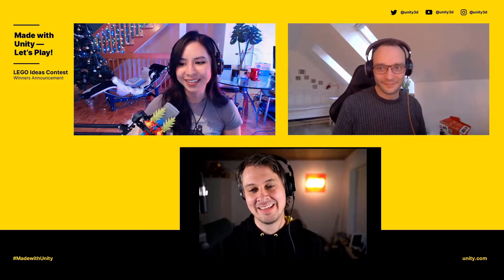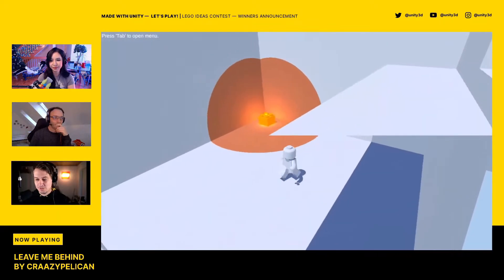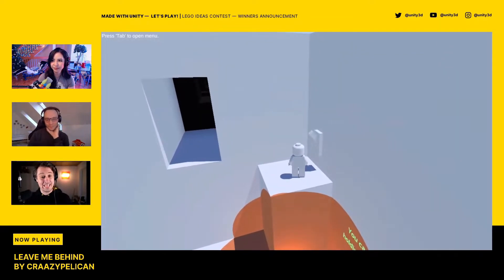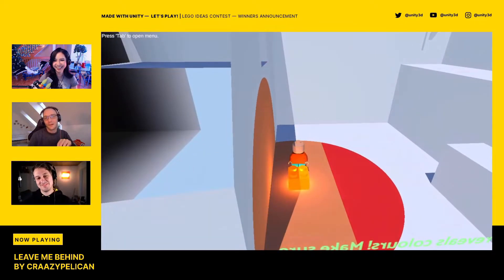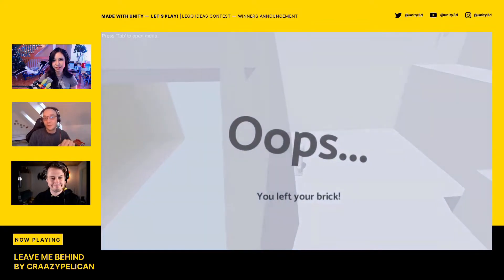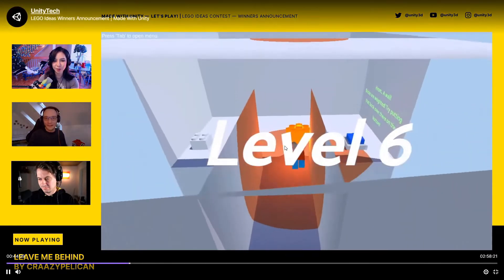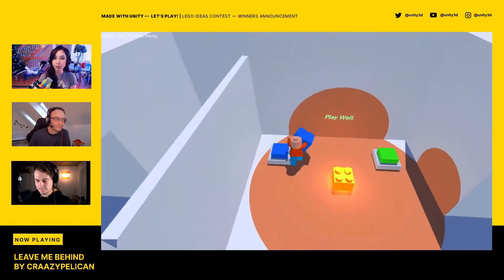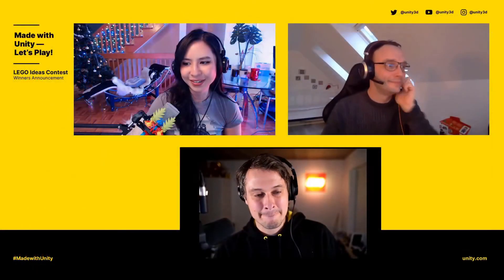I MADE a PORTAL GAME with LEGOS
For my FIRST ever game jam game, I made a Portal inspired game with LEGOS! The game was featured on the game jam's winner's announcement stream by Unity & Lego, and while it didn't win anything, here is the result + Unity & Lego's reaction and feedback to playing my game!
The aim of the game is to complete small Portal - like levels by using you companion LEGO brick to help you! But you also have to bring you companion LEGO brick with you to the next level so make sure to not leave him behind!

This fun Portal inspired game was made in just under one month and submitted to a game jam hosted by Unity & LEGO! A fun puzzle game for all ages to enjoy and a small challenge with unique artstyle, animation, models & sounds!

Everything seen in the game was designed by me from scratch, from levels to models to animation to sounds & music & UI! One of the first complete games I made and the first game jam I entered! Looking forward to more like this!

Comment what video you want to see next!